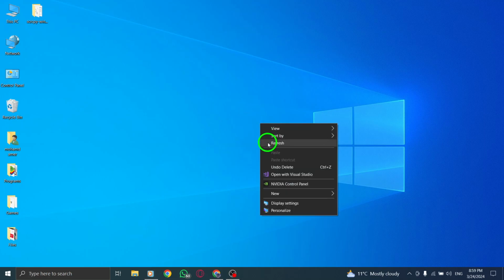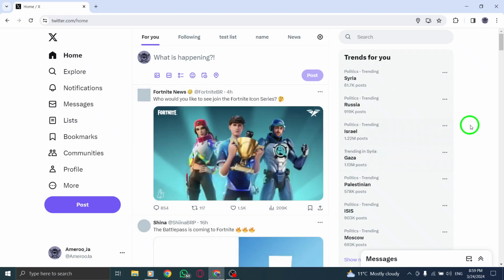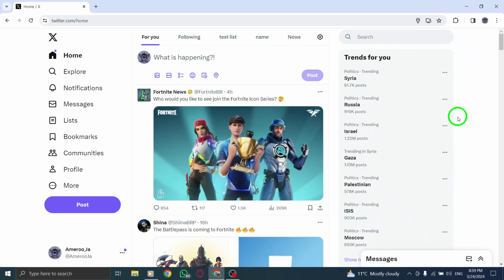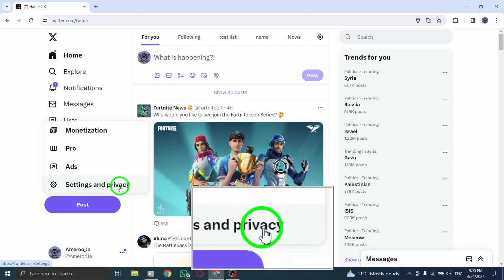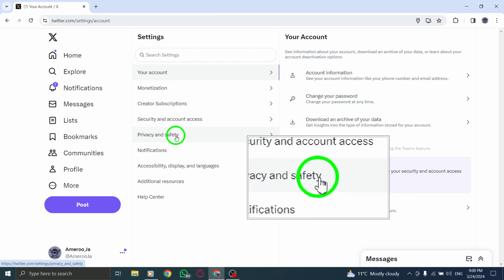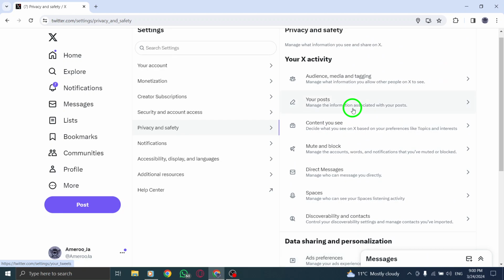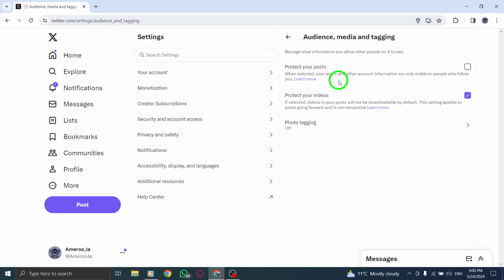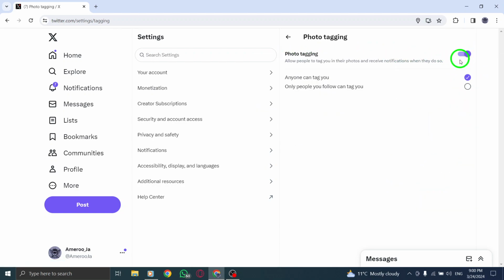How To Allow Photos Tagging From Anyone On X (Twitter) On PC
Welcome to our tutorial on enabling photo tagging from anyone on X (Twitter) on your PC. By allowing photo tags, you can make your Twitter interactions more engaging and personal. Follow our simple steps to customize your settings and open up new possibilities for connecting with others on Twitter.

Steps:
1. Open X.
2. Click on the small circular profile picture icon in the top right.
3. Navigate to Settings and Privacy.
4. Select Privacy and Safety from the menu on the left.
5. Choose the option that allows anyone to tag you in photos.
6. Scroll to the bottom of the page and click Save Changes.
7. Enter your password to confirm the changes and click Save Changes again.

Congratulations! You have successfully enabled photo tagging from anyone on X (Twitter) on your PC. By following these steps, you have expanded your Twitter experience and created new opportunities for engagement with your followers.